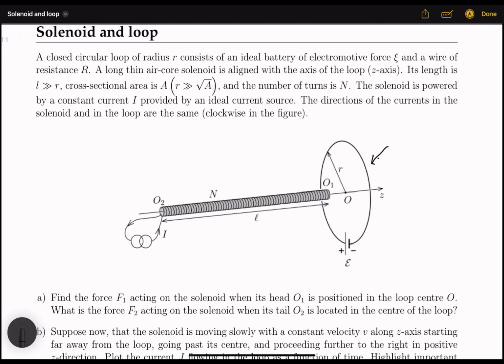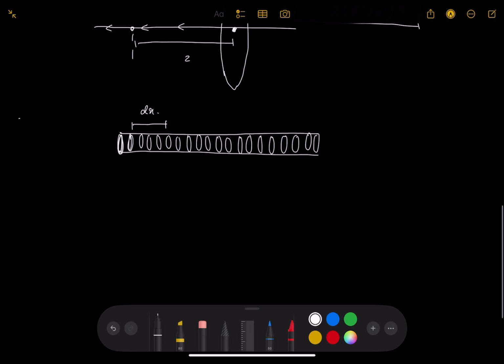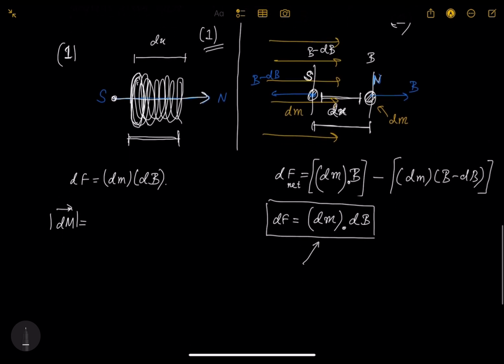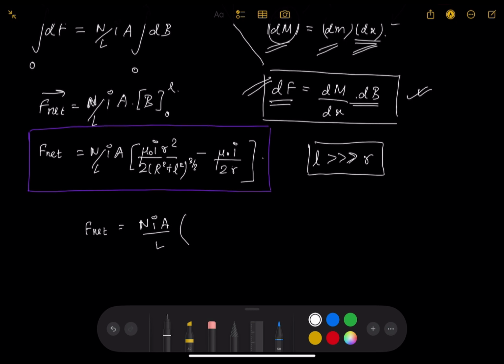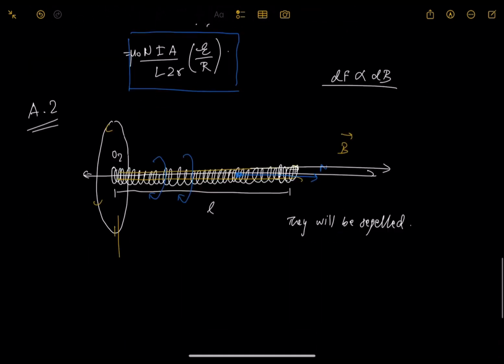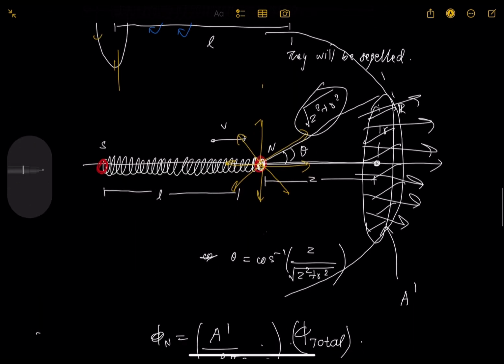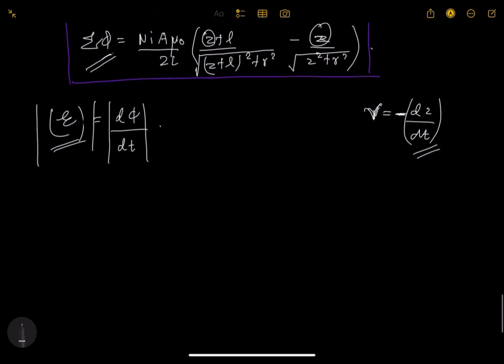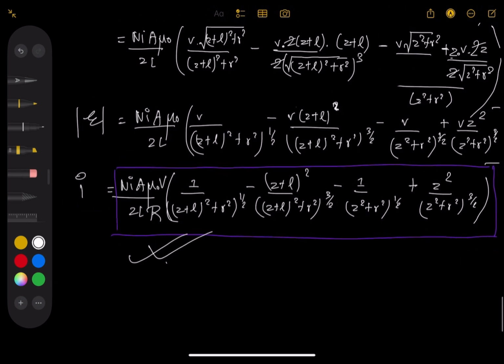Magnetic Interaction Between a Solenoid and a Loop: European Physics Olympiad 2020